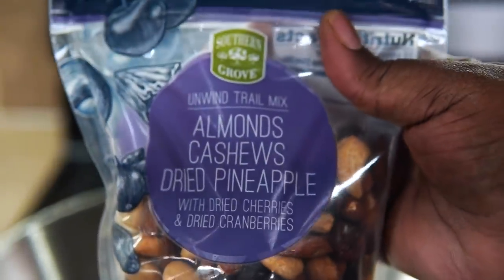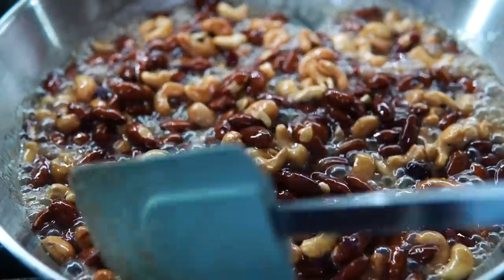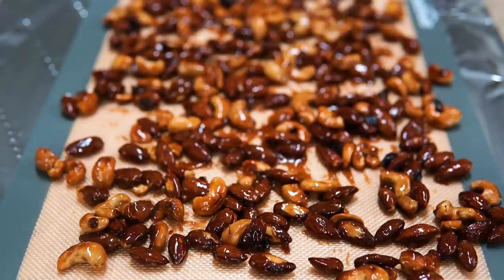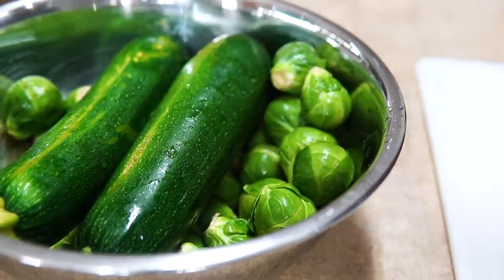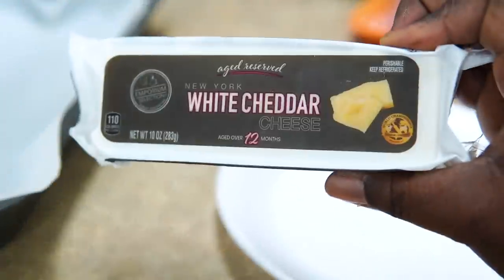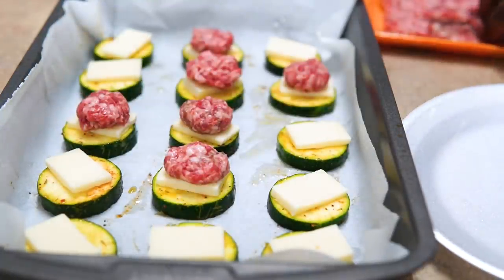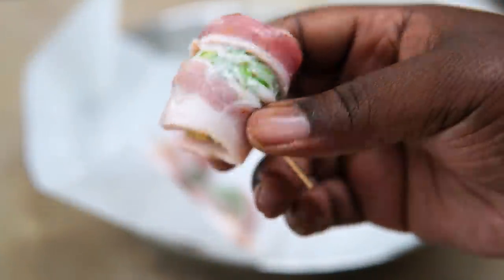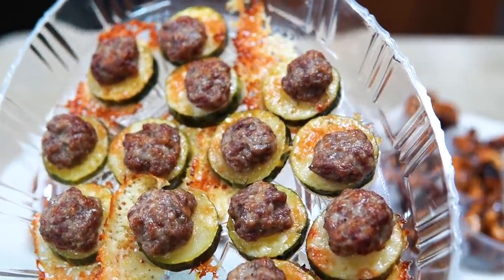Cheap Thanksgiving Appetizers Recipe Ideas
Candied nuts ingredients
1 bag mixed nuts
1/3 cup cane sugar
1/3 cup water
1 tbsp vanilla
Salt to taste
1/2 tsp sprinkle more later if needed

Brussel sprouts ingredients
Brussel sprouts and bacon
Oven 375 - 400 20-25 minutes. There needed to be sizzling action going on if you have a weak oven please do 400

Zucchini ingredients
Zucchini
White cheddar
Sweet Italian sausage
Oven 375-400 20 minutes or until cheese melts and sausage cooks. THIS ONE ESPECIALLY NEEDS A SIZZLE OR IT WILL STEAM INSTEAD OF ROAST AND CARAMELIZE . if your oven is weak turn it up.